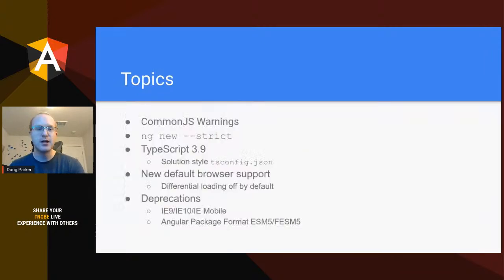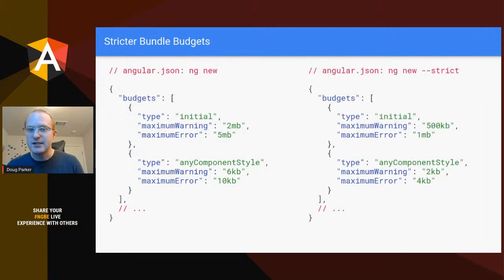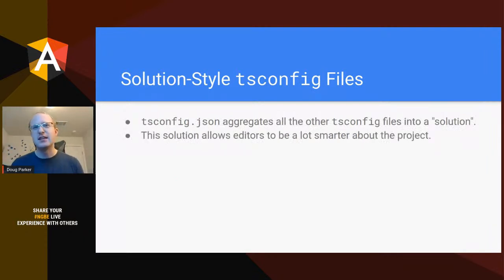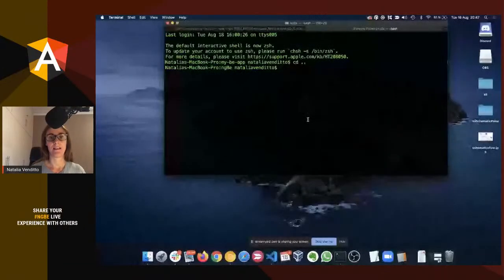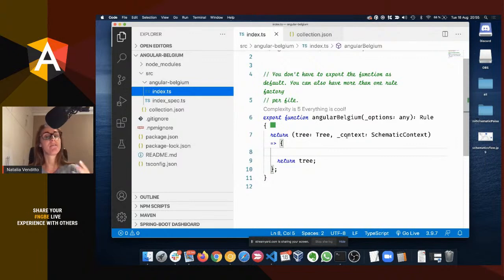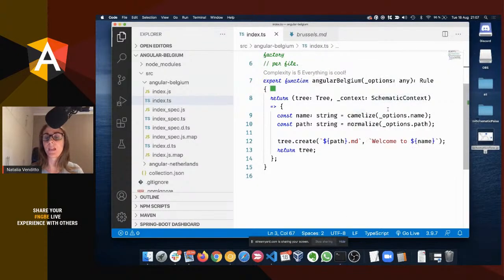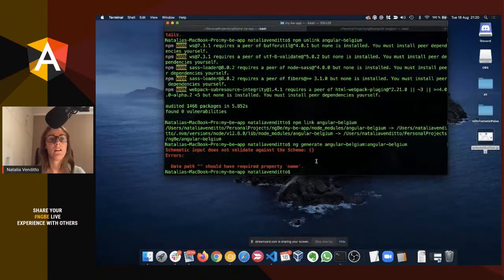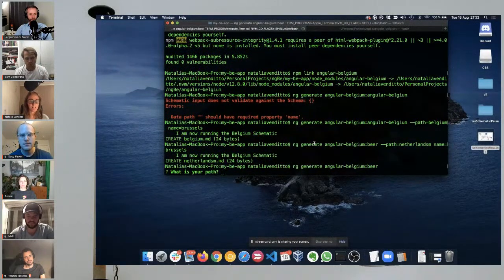NG-BE Live Episode 1 - Angular CLI & Schematics with Doug Parker and Natalia Venditto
NG-BE Live Episode 1

* 0:00 Meet & Greet
* 2:00 What’s new in Angular v10 CLI?
* 35:10 QA with Doug Parker
* 45:39 Angular Schematics
* 1:24:00 QA with Natalia Venditto

Welcome to NG-BE Live Episode 1 with:

SPEAKERS:
- Doug Parker—What's new in Angular CLI v10?
- Natalia Venditto— Angular Schematics

PANELISTS:
- Yannick Houbrix
- Mateus Carniatto

HOSTS:
- Sam Vloeberghs
- Jurgen Van de Moere

WHAT’S NEW IN ANGULAR CLI V10?
- Doug Parker

Doug joined the Angular team last November as a software engineer on the tooling team. He is excited about anything related to TypeScript or Progressive Web Apps and is obsessed with making developer's lives easier and simpler in any way he can.
The Angular team just realized version 10 which includes some cool new changes to the CLI and tooling infrastructure.
In this talk, Doug covers the new changes, how they affect developers, the motivations behind them, and how to best take advantage of them.

INTRO TO SCHEMATICS
- Natalia Venditto

Natalia is an Angular GDE and Principal Frontend Software Engineer.
In this talk, Natalia teaches us what schematics are, how are they used and in which way they can help you solve problems, standardize patterns, and enforce best practices in your Angular projects.

LINKS